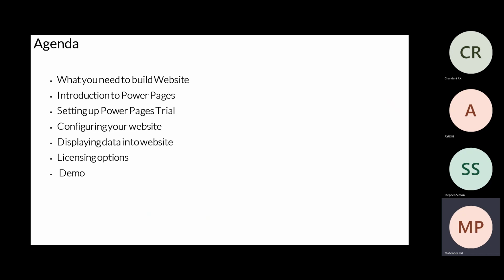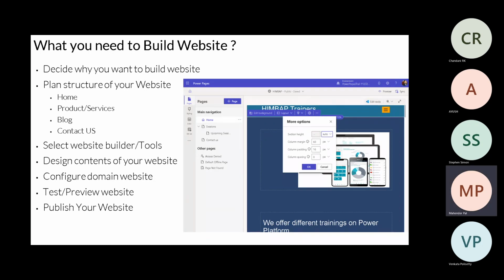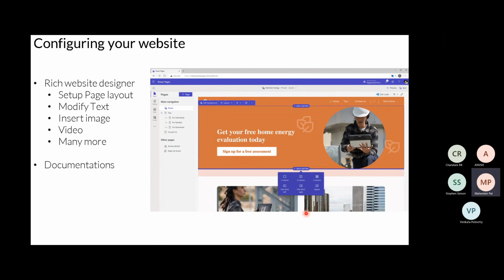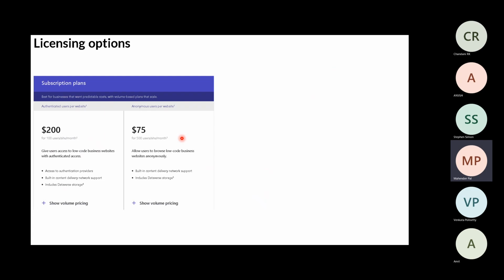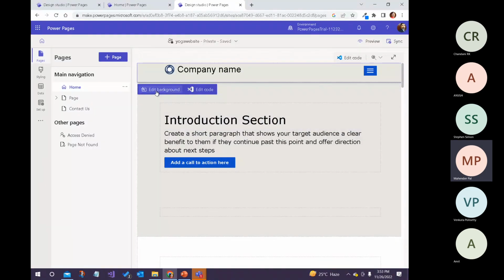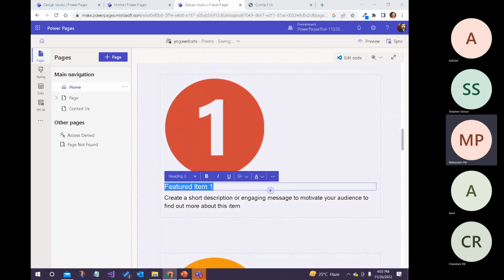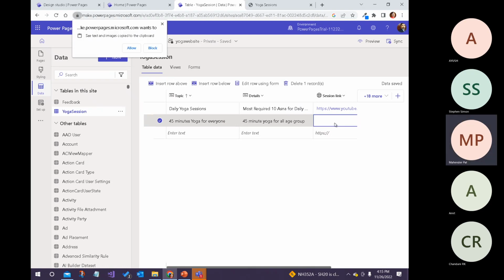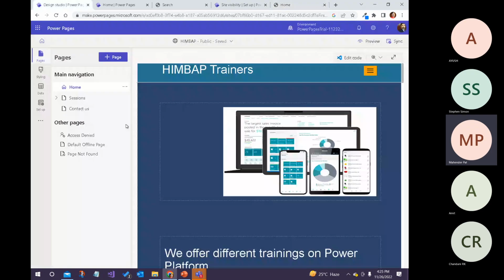Building Public Website using Power Pages | Webinar Recording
in this video you will learn the following:

•  Introduction to Power Pages
•  Setting up Power Pages Trial
•  Configuring your site
•  Displaying data into site
•  Licensing options
•  Demo